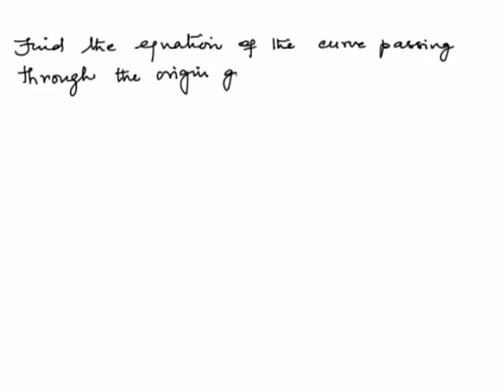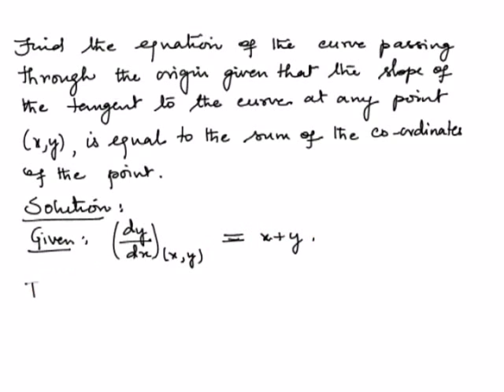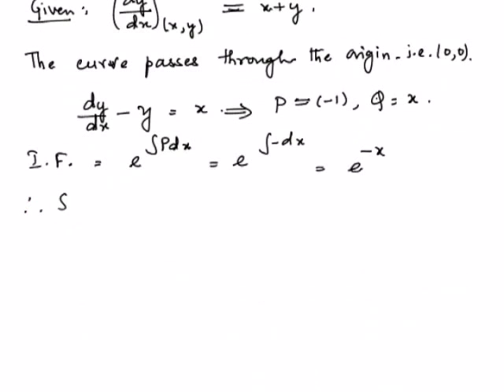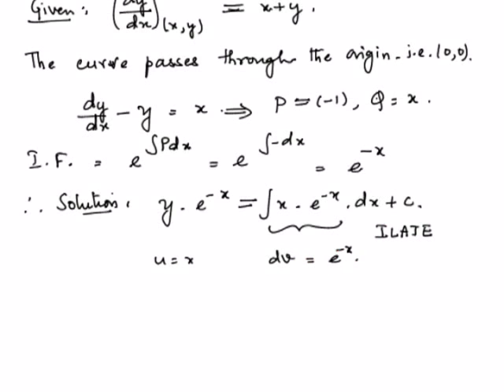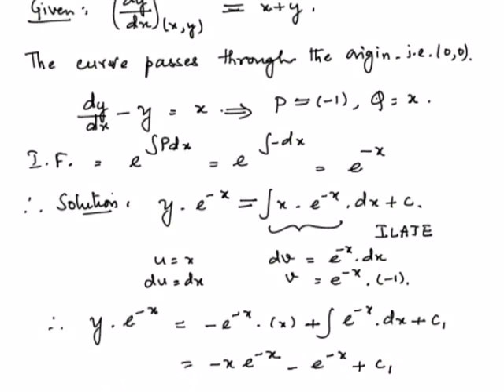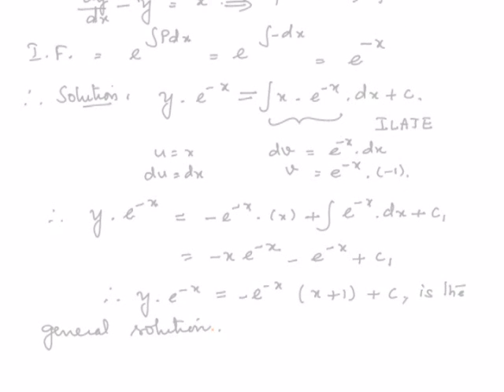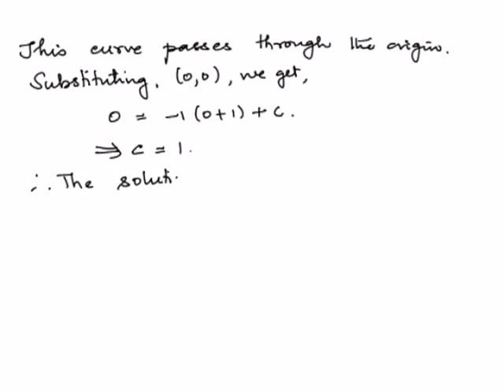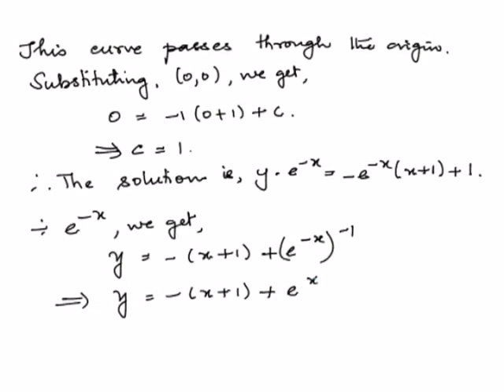Differential Equations Solved Problem 04